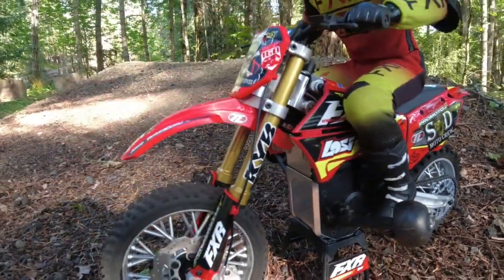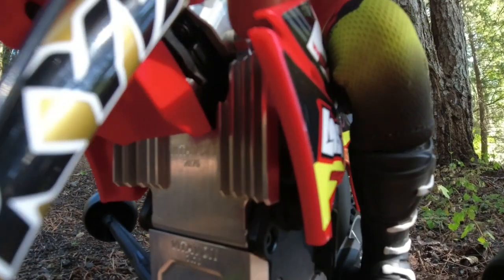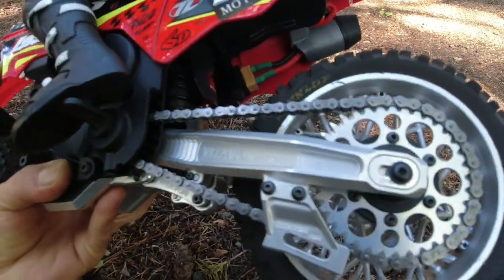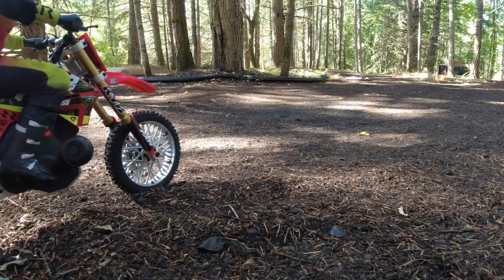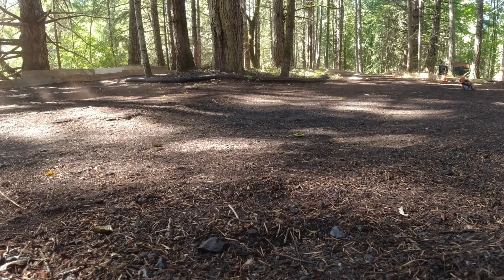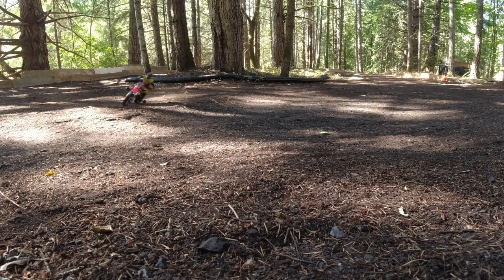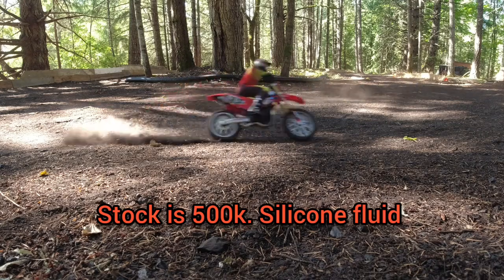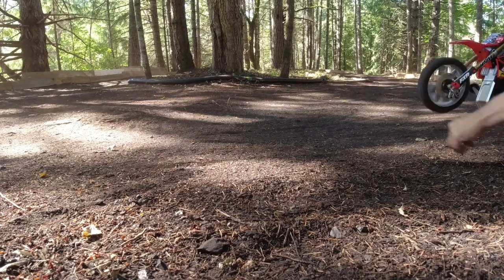Losi Promoto MX COMPLETE VITAVON Build First run SDRC Compound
First run of the Promoto after installing all the VITAVON components..check out how it handles, braking and more..don't miss this action and see the high quality parts in motion..

Link to the parts to build a bike like this